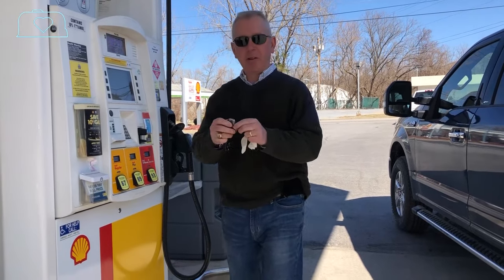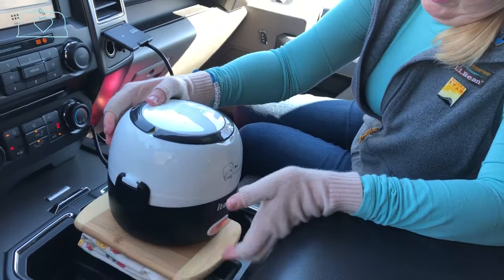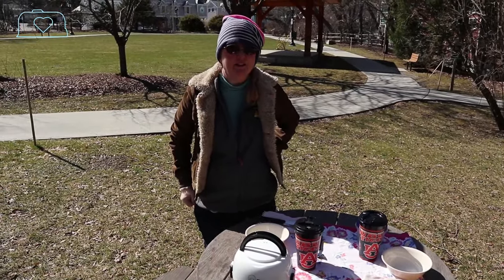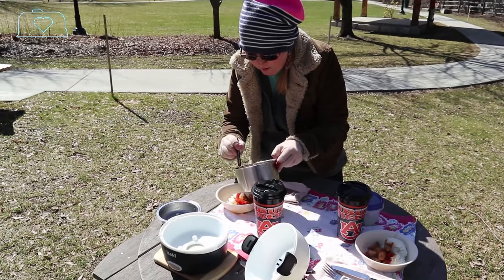Update and Cooking Lunch in the Truck with our Itaki Lunchbox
In Episode 71, we'll start off with a brief update on our travel plans.  We'll then have another "Cooking With Cindy" Episode where we practice using our wonderful Itaki electric lunchbox to cook a delicious meal in our truck!

Recipe:                                           Cindy's Delicious Chicken Marinade
                                                        3 ounces, soy sauce
                                                        2 Tbsp. rice wine vinegar
                                                        2 tsp. sugar
                                                        1 tsp. corn starch
                                                        Combine above ingredients.
                                                        Can be used with chicken or beef.

Main Theme:                                  "Dreamcatcher 4" by Bjorn Skogsberg
Cooking Background:                   “Edsvikens Vals" by Jerry McHoy
Park Background:                          "Manhattanite" by Frook

Camera:                                          Canon EOS M6
                                                         iPhone X and iPhone 8
                                                         GoPro Hero3 Black
Camera Microphone:                    Comica CVM-V30 LITE
Microphone Muffasaurus:           Comica CVM-MF2 Prefessional Windscreen Muff
Lower Microphone Bracket:        PT-5 Camera Bracket
Voiceover Microphone:                Fifine Metal Condenser USB Mic
Voiceover Mic Filter:                     Aokeo Professional Mic Pop Filter
Tripod:                                             Joby Gorillapod 1K Compact Tripod
Green Screen:                                 2 yards of green fabric from Walmart